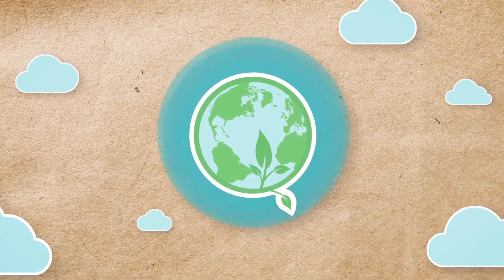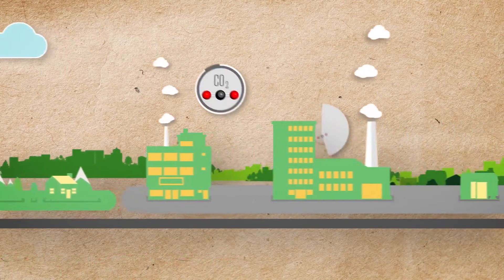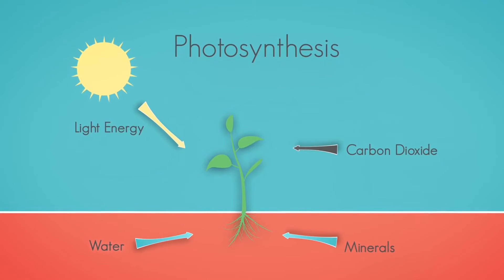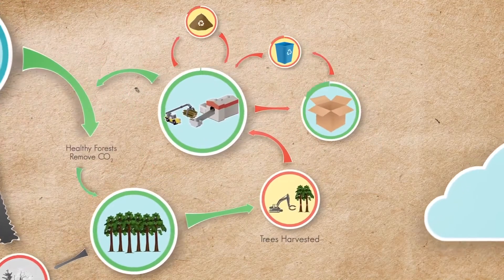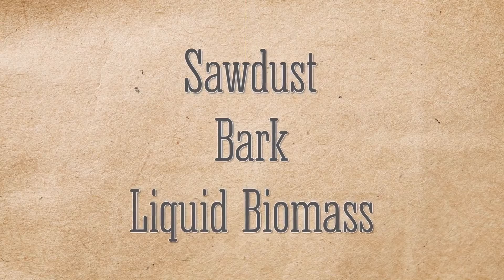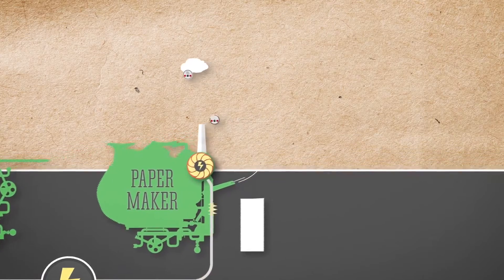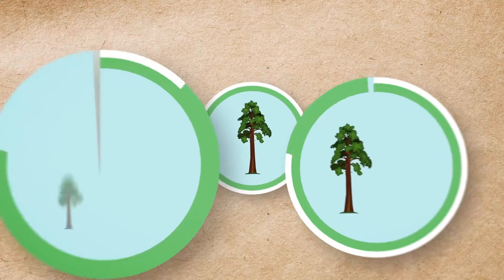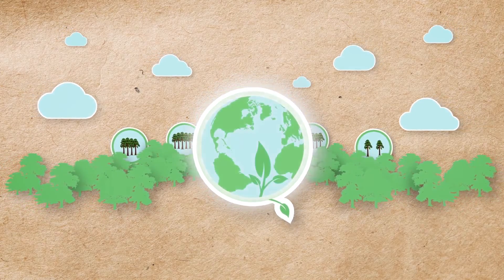What is Carbon Neutrality?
The American Forest and Paper Association and the American Wood Council explain the complex issue of biomass carbon neutrality in only 90 seconds.